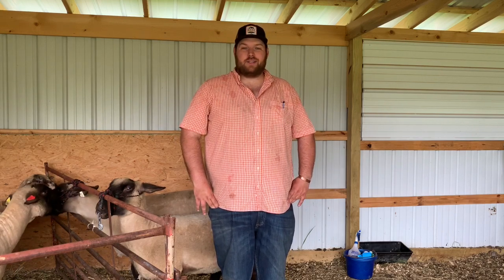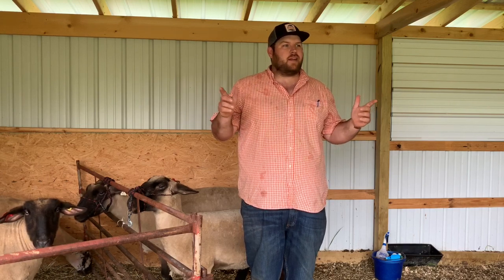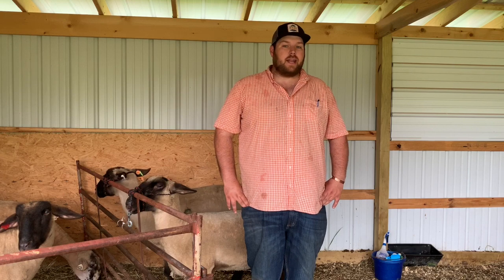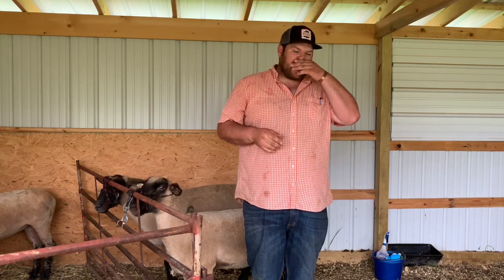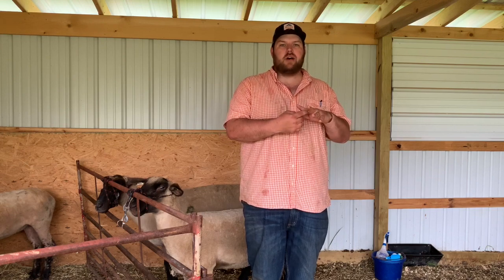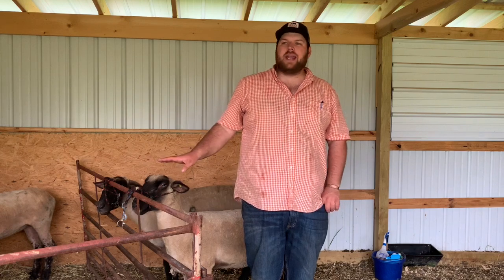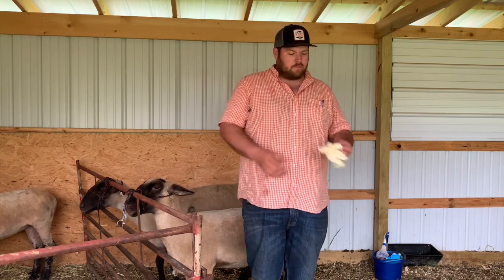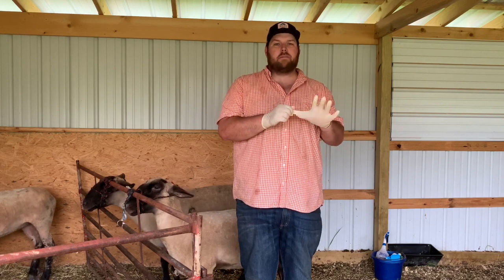How to Treat Foot Rot in Small Ruminants